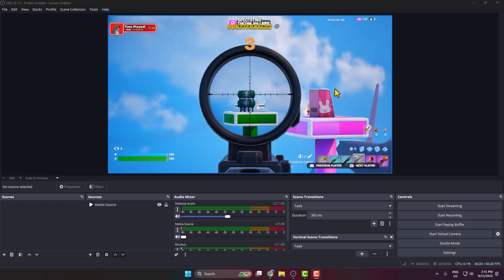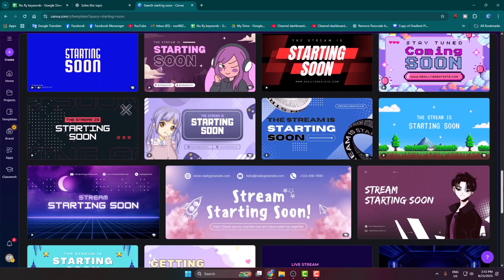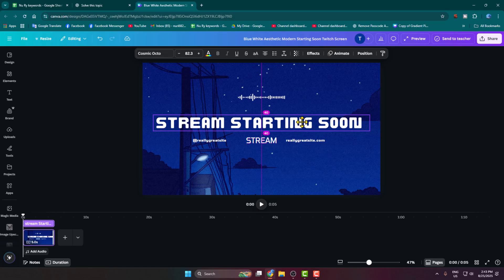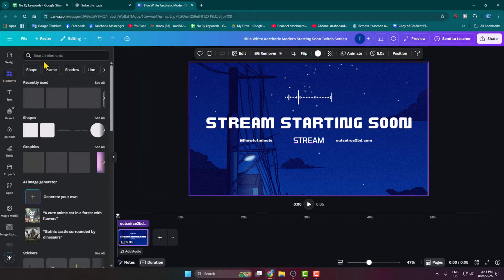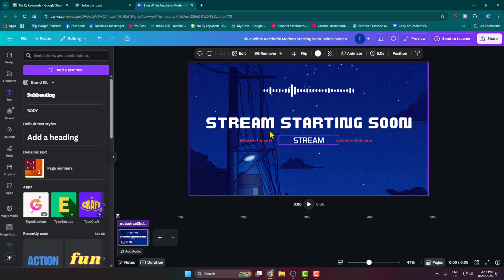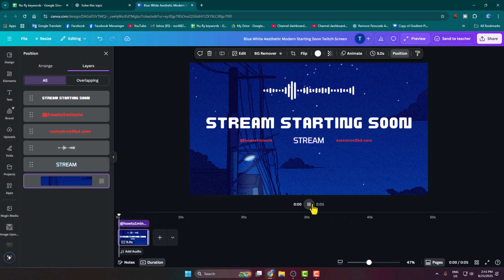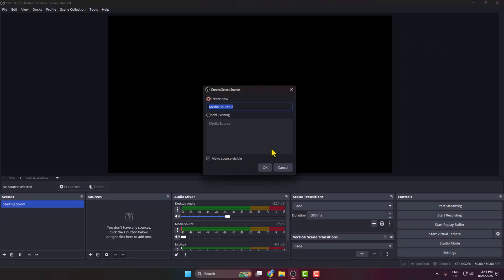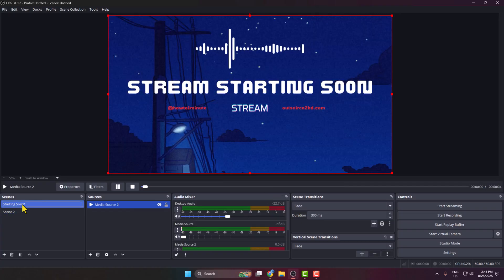How to Add Starting Soon on OBS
Learn how to add a 'Starting Soon' screen in OBS Studio to notify viewers before your stream begins. This guide covers adding graphics, text, and animations for a professional and engaging start to your broadcast.